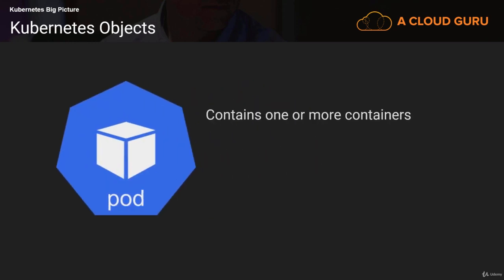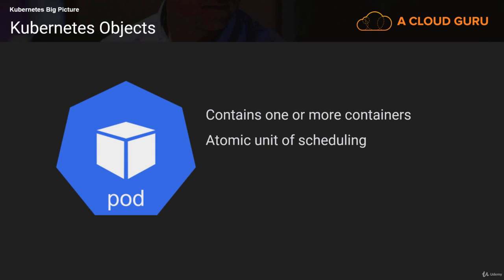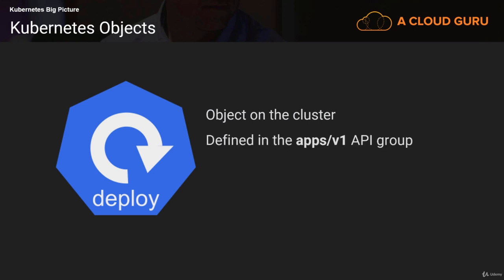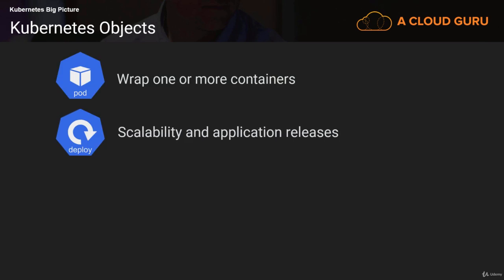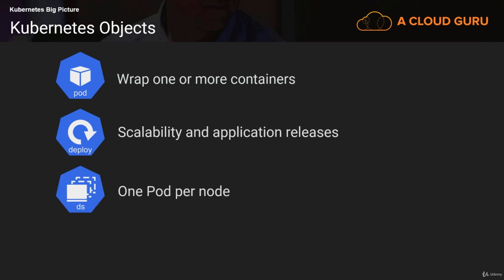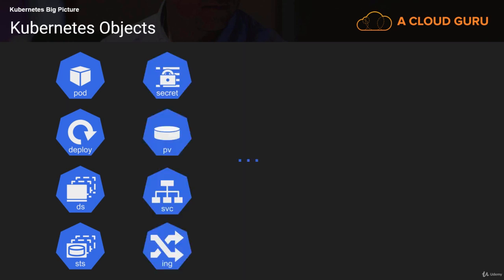55. Kubernetes Objects - Google Cloud Course